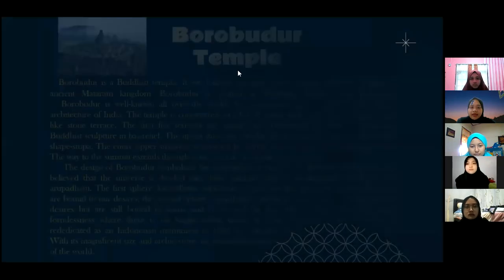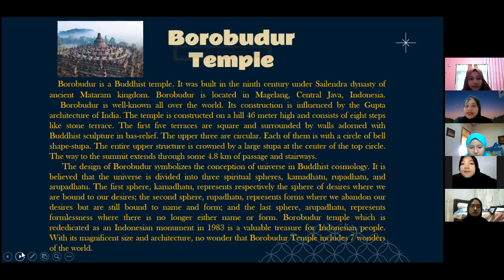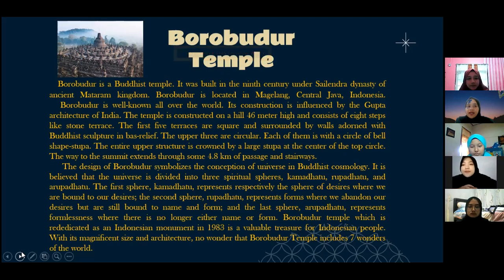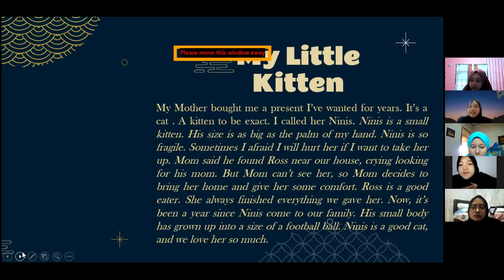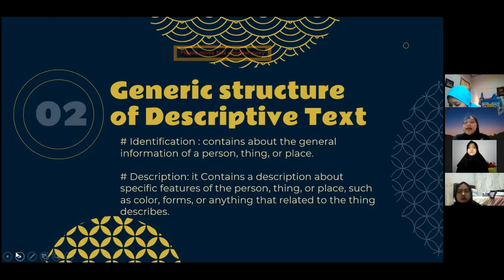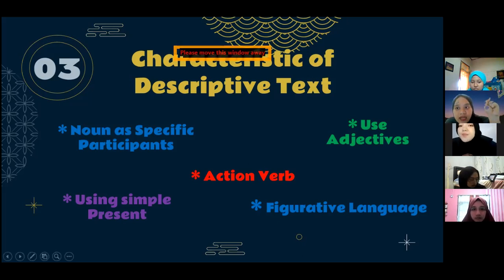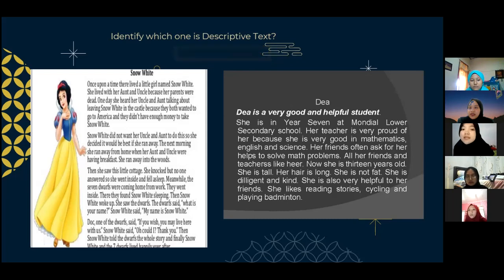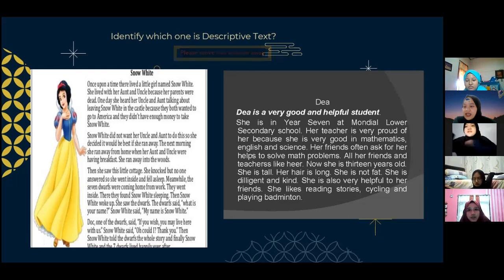Teaching Reading_(Descriptive Text)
TEFL task from Salsabila & Zidny.